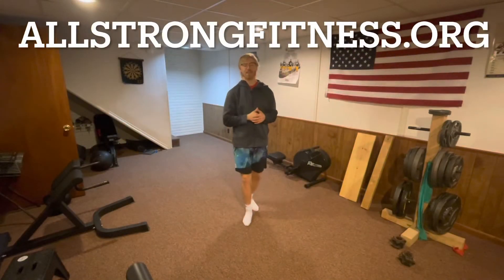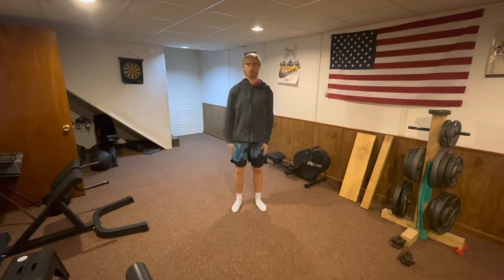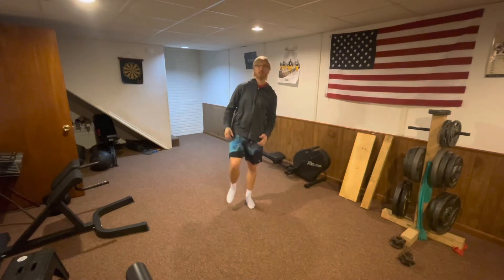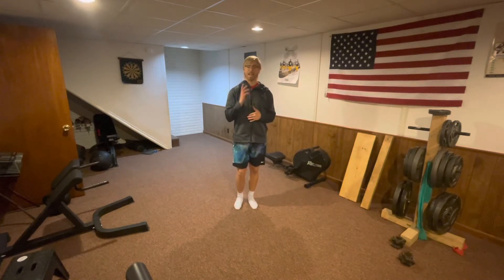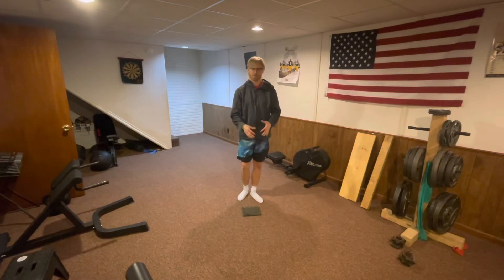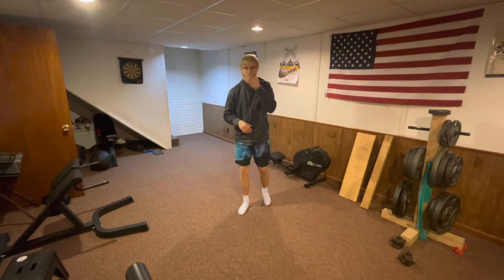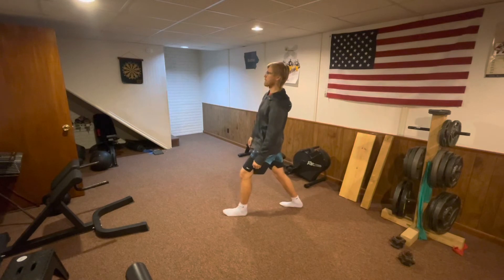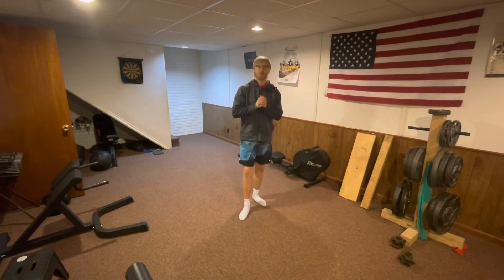Easy Static Balancing Exercises for Seniors to Reduce Falls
This video shows numerous great and easy static balancing exercise for seniors to reduce falls. Practice daily for the best results!

Balance pad

Our Programs

Equipment Recommendations:

Leg Resistance Bands:

Colored Balance and Agility Dots:

Balance Hurdles and Cones:

Adjustable Weight Bench:

Foam Roller:

Medicine Ball:

Cardio Stepper

Walker for Seniors:

Yoga Mat

Workout Sliders

Stability Ball:

Calf Stretch Board:

Massage Ball:

5 Lb. Light Dumbbells:

Resistance Bands With Handles:

Balance Pad:

Hypervolt Massage Gun:

Adjustable Dumbbells: